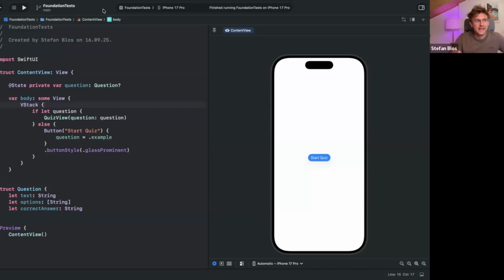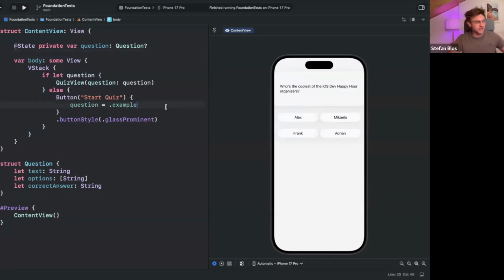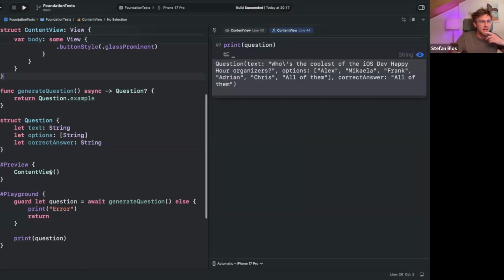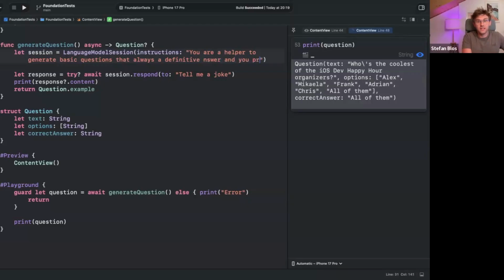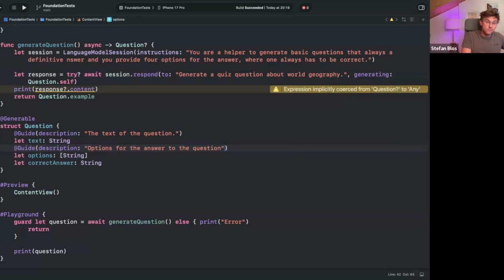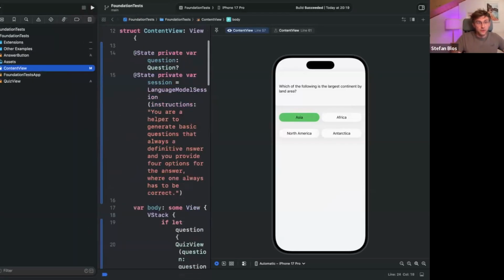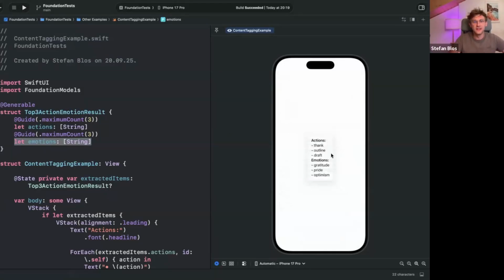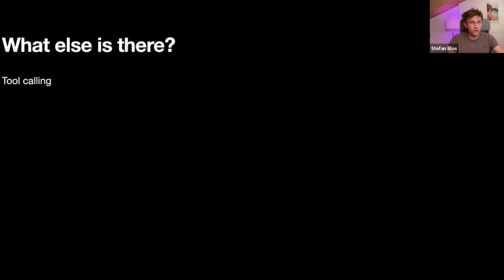iOS Dev Happy Hour - Sep 2025 (Stefan Blos - Foundation Models Framework)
Stefan is an iOS Developer Relations Engineer at Stream who regularly shares his knowledge via blog posts, conference talks, streams, etc.

Thank you for speaking to us Stefan!

iOSDevHappyHour🍻 is a place where current and aspiring iOS devs can come together and enjoy a good time once a month.